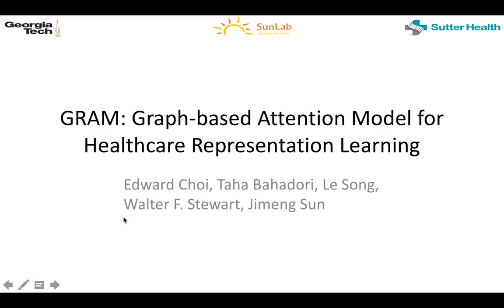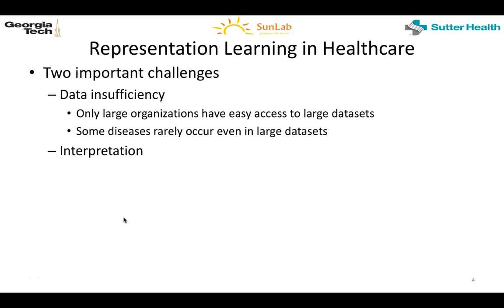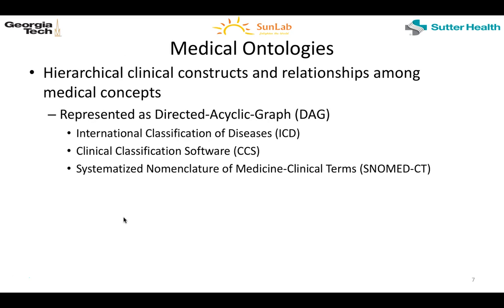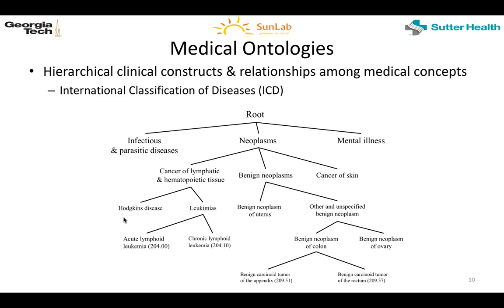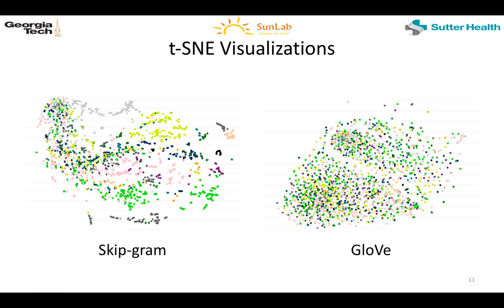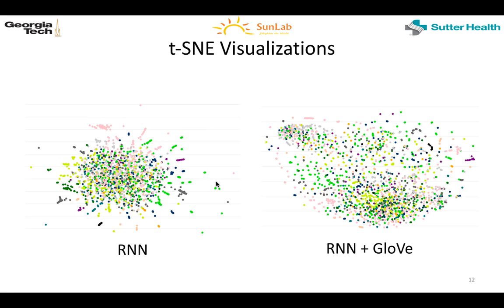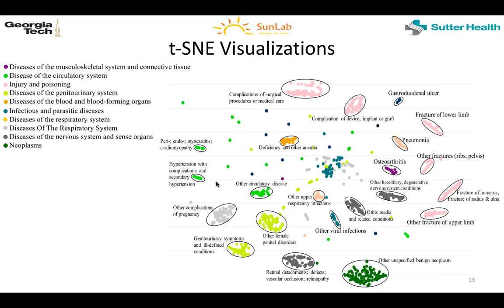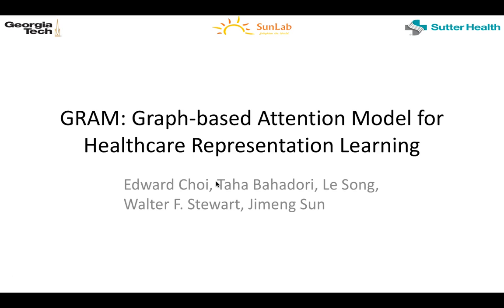GRAM: Graph-based Attention Model for Healthcare Representation Learning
Edward Choi (Georgia Institute of Technology)
Mohammad Taha Bahadori (Georgia Institute of Technology)
Le Song (Georgia Institute of Technology)
Walter Stewart (Sutter Health)
Jimeng Sun (Georgia Institute of Technology)

Deep learning methods exhibit promising performance for predictive modeling in healthcare, but two important challenges remain:

Data insufficiency: Often in healthcare predictive modeling, the sample size is insufficient for deep learning methods to achieve satisfactory results.
Interpretation: The representations learned by deep learning methods should align with medical knowledge.
To address these challenges, we propose a GRaph-based Attention Model, GRAM that supplements electronic health records (EHR) with hierarchical information inherent to medical ontologies. Based on the data volume and the ontology structure, GRAM represents a medical concept as a combination of its ancestors in the ontology via an attention mechanism. We compared predictive performance (i.e. accuracy, data needs, interpretability) of GRAM to various methods including the recurrent neural network (RNN) in two sequential diagnoses prediction tasks and one heart failure prediction task. Compared to the basic RNN, GRAM achieved 10% higher accuracy for predicting diseases rarely observed in the training data and 3% improved area under the ROC curve for predicting heart failure using an order of magnitude less training data. Additionally, unlike other methods, the medical concept representations learned by GRAM are well aligned with the medical ontology. Finally, GRAM exhibits intuitive attention behaviors by adaptively generalizing to higher level concepts when facing data insufficiency at the lower level concepts.